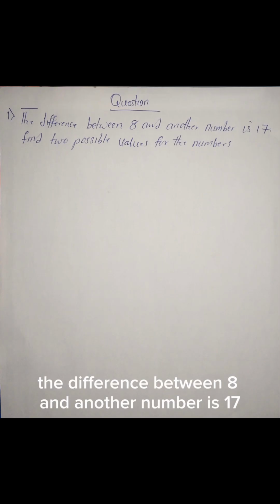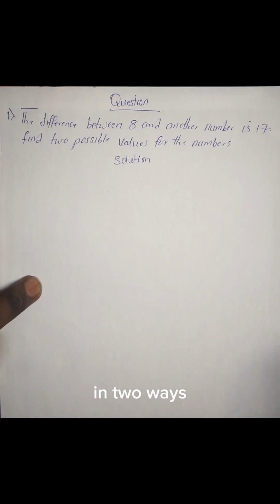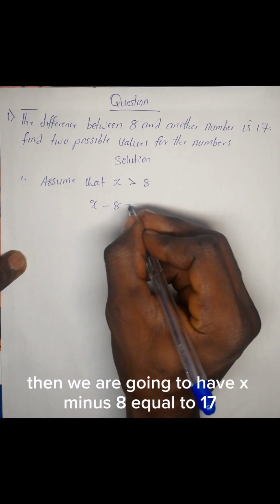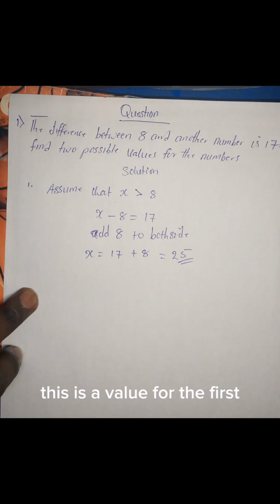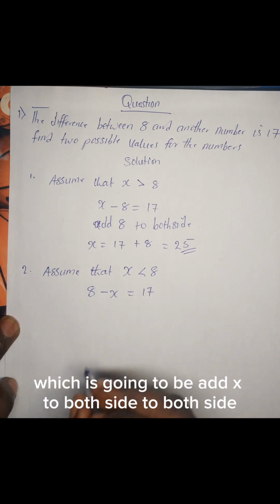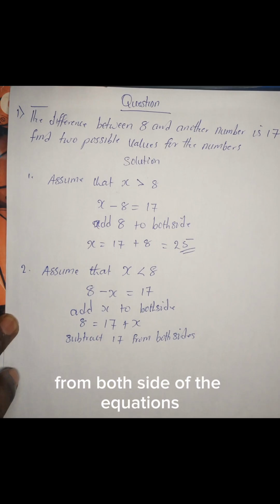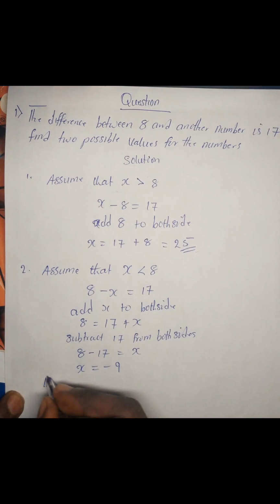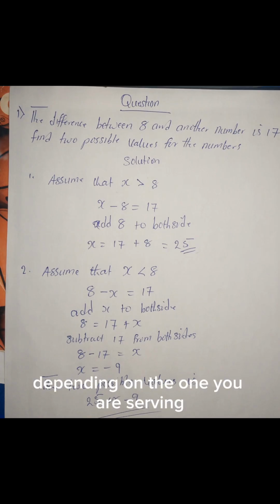Word problem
✅ “I Solved 10 Word Problems in 5 Minutes — Here’s How!”